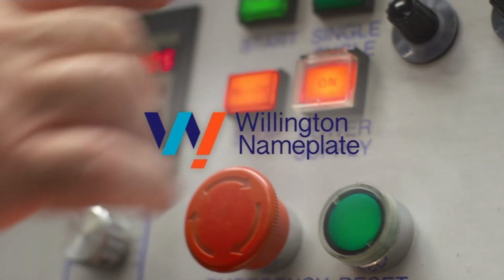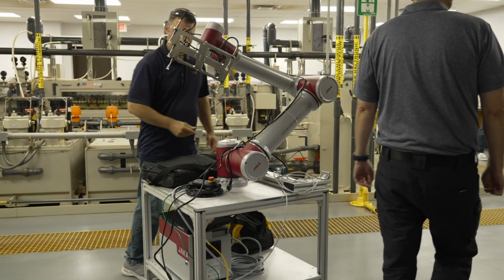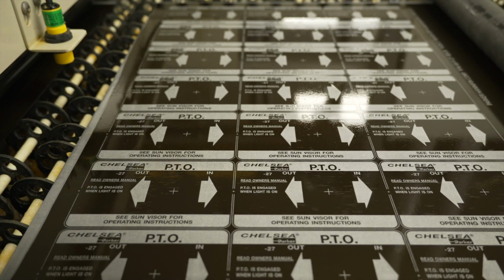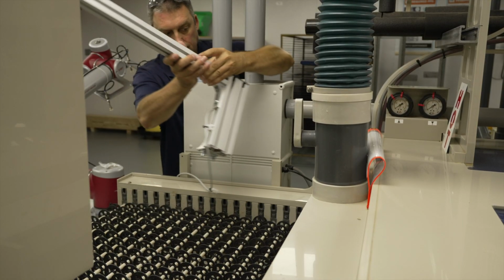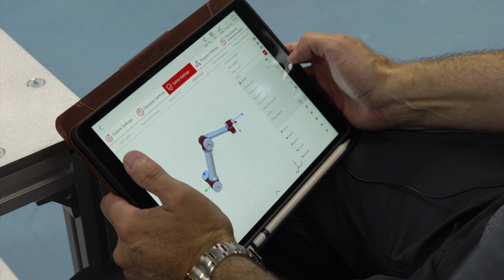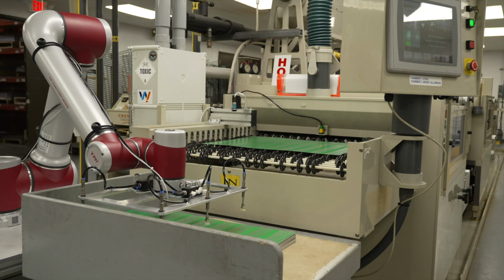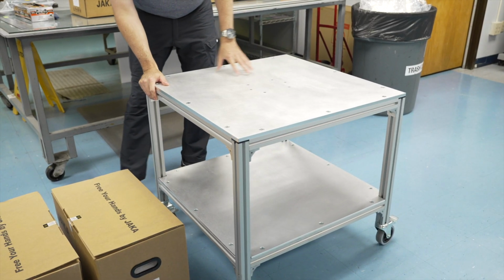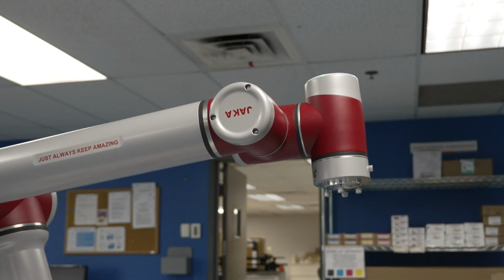Empowering Willington Nameplate's Production: The Impact of Cobot Integration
Are you a manufacturer looking to modernize your facility and boost productivity? See how Willington Nameplate did just that with the integration of a collaborative robot (cobot) onto their production line.

In this customer story, you'll learn how Willington was able to streamline their operations and make life easier for their machine operators. The cobot implementation allowed them to increase throughput and efficiency, showcasing that automation is an accessible solution for manufacturers of all sizes.

If you're considering ways to upgrade your own facility, don't miss this inside look at how Willington Nameplate successfully embraced automation. Get motivated to modernize your own production and unlock new levels of success.

Watch now to see the value a cobot can bring to your manufacturing processes!